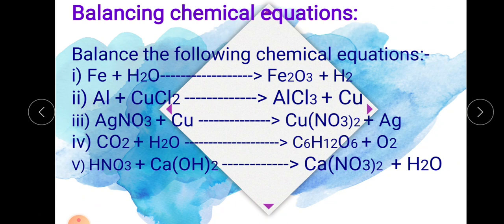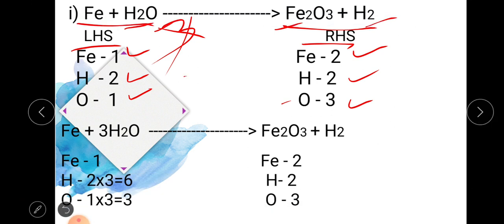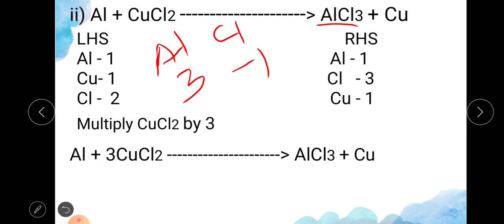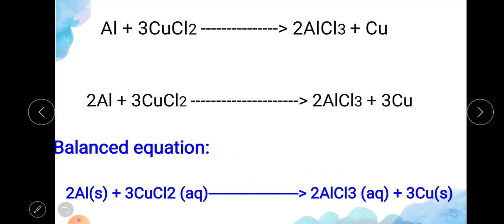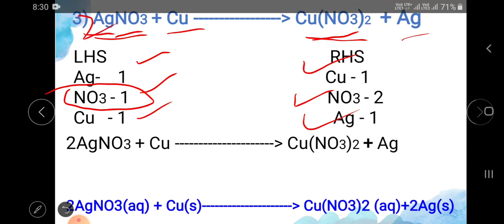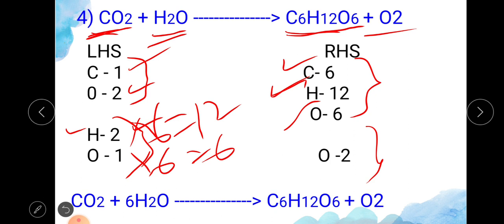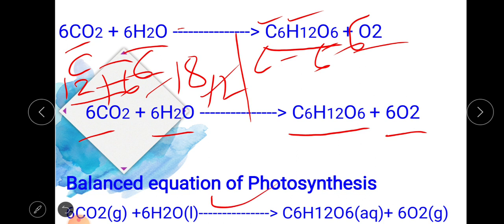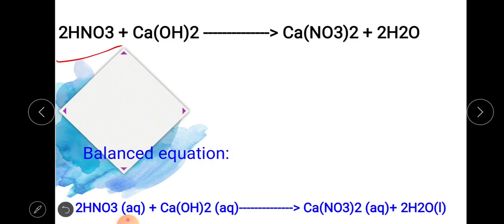Chemical reactions Part 6